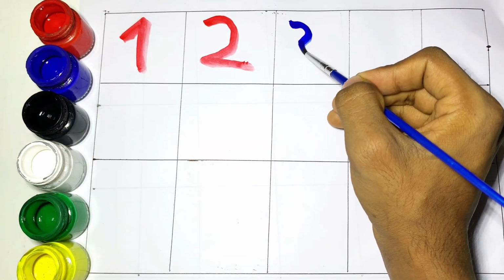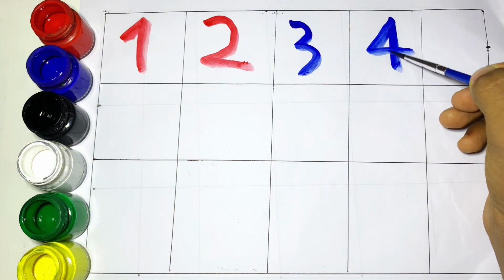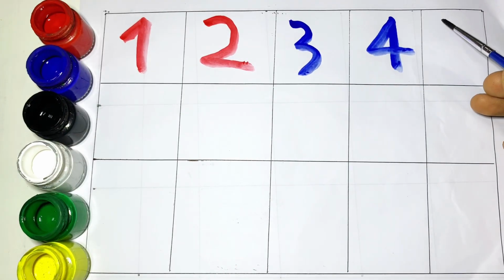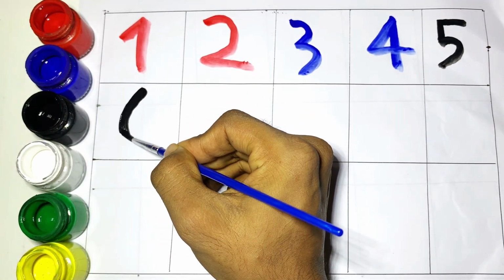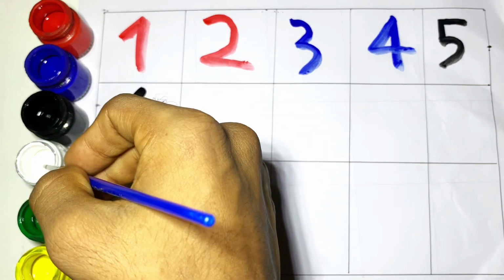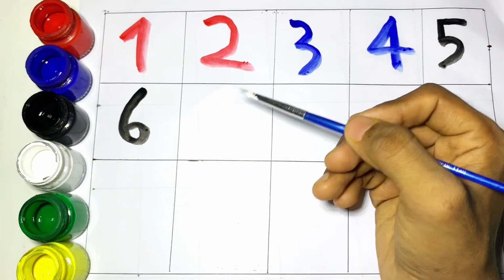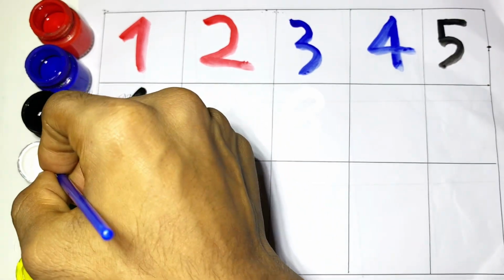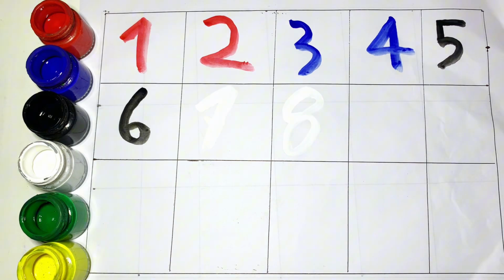Phonics song, 1 to 100 counting, learn to count, one two three, numbers song, part - 03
🎨📖 Let's Write and Read Numbers 1 to 100 for Kids! ✏️✨

In this fun and educational video, kids will learn how to write and read numbers from 1 to 100 !🧒👧 Watch as we draw, color, and count step by step. It's the perfect way for children to practice their 123s and improve their number skills! 🖍️🔢

🎉 Join us for a colorful learning adventure that's easy and engaging for beginners! Let's make learning fun together! 🎨😊

🔢 What you'll learn: 1️⃣ Writing Numbers 1 to 30 ✏️ 2️⃣ Reading and recognizing numbers 👀 3️⃣ Fun coloring activities 🎨🖌️